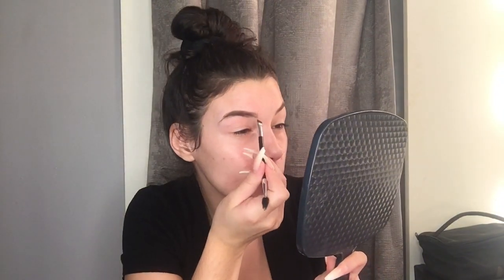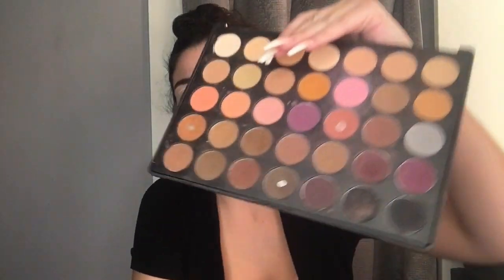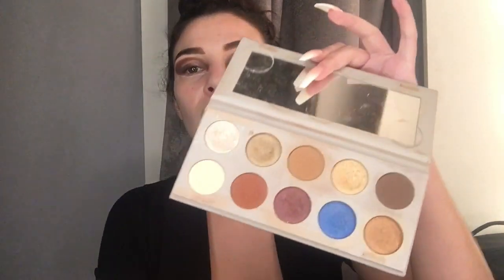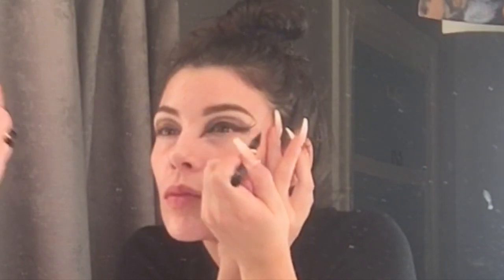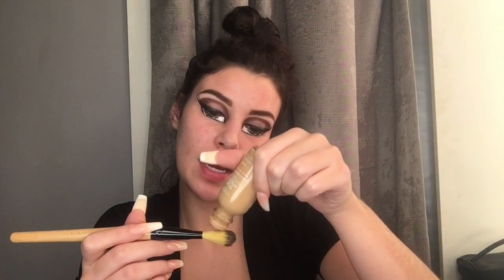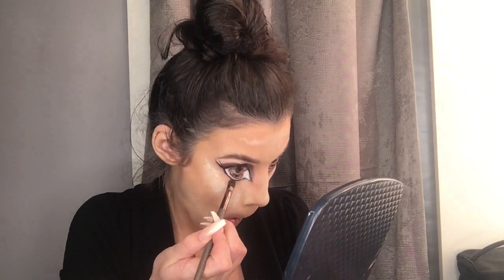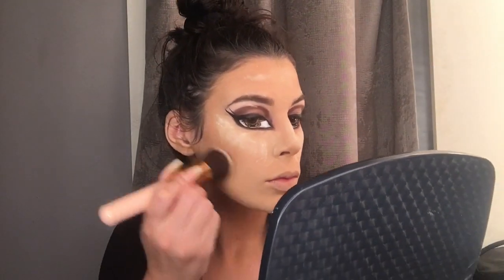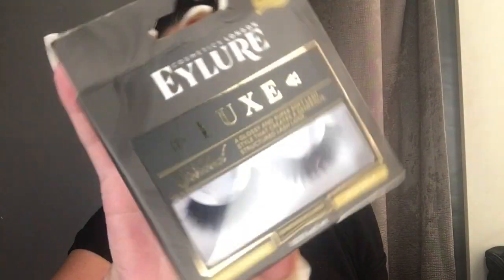Jade Bratz Doll Challenge Tutorial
This video is about Jade Bratz Doll Challenge Tutorial